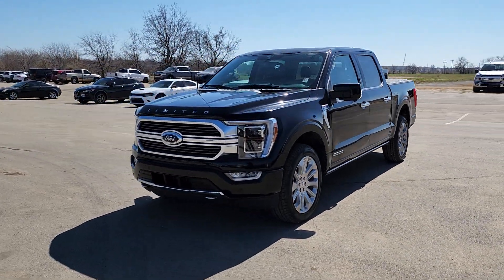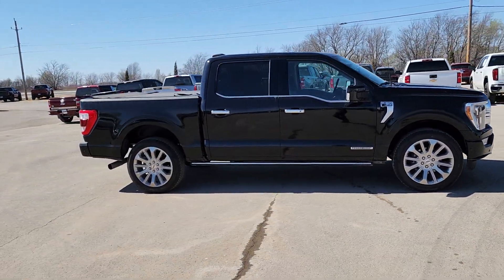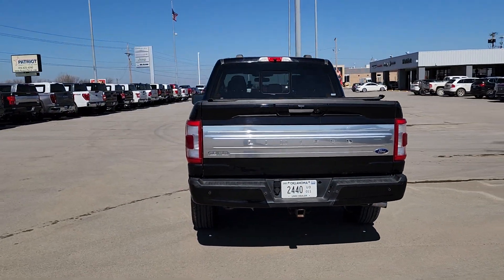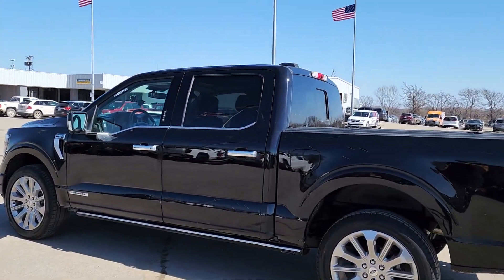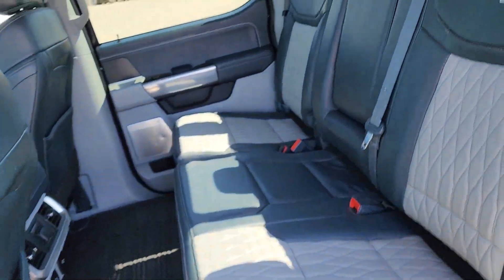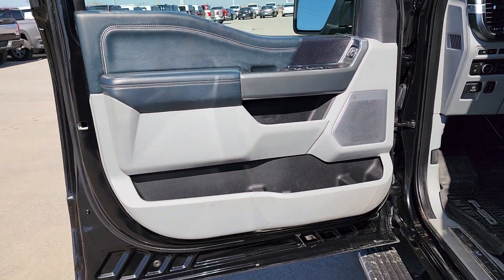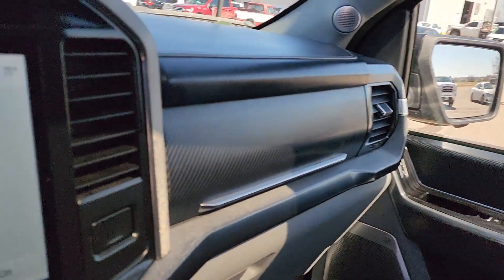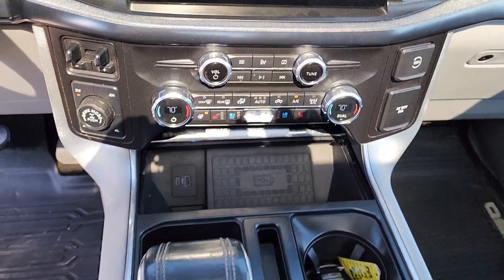2021 Ford F-150 Tulsa, Broken Arrow, Owasso, Bixby, Joplin PP3878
[LISTING _TYPE] 2021 Ford F-150 Limited

Save THOUSANDS! We have the absolute BEST prices BEST selection and BEST service anywhere! We make buying your next vehicle FAST FUN and HASSLE-FREE! All prices and payments figured with 20% down. Our Professional Sales Consultants are the friendliest anywhere! We have financing for everyone that is fast and EASY! We will get you the best rate available for ALL types of credit! We also have an in-house financing department for challenged credit! We LOVE trades all trades no matter what it is! Did you know we ship nationwide??! Now customers coast to coast can take advantage of our low prices! Ask us for more details!brbr**This 2021 Ford F-150 Limited is equipped with 3.5L PowerBoost Full-Hybrid V6 4WD** ** and this F-150 is trimmed in Black with Admiral Blue interior** 3.5L PowerBoost Full-Hybrid V6 4WD 18 Speakers 22 Polished Aluminum Wheels 3.31 Axle Ratio 4-Wheel Disc Brakes ABS brakes Adaptive suspension Adjustable pedals Air Conditioning Alloy wheels AM/FM radio: SiriusXM with 360L AppLink/Apple CarPlay and Android Auto Auto High-beam Headlights Auto tilt-away steering wheel Auto-dimming door mirrors Auto-dimming Rear-View mirror Automatic temperature control Brake assist Bumpers: body-color Compass Delay-off headlights Driver door bin Driver vanity mirror Dual front impact airbags Dual front side impact airbags Electronic Locking w/3.73 Axle Ratio Electronic Stability Control Emergency communication system: SYNC 4 911 Assist Equipment Group 900A Standard Exterior Parking Camera Rear Front anti-roll bar Front Bucket Seats Front Center Armrest Front dual zone A/C Front fog lights Front reading lights Front wheel independent suspension Fully automatic headlights Garage door transmitter GVWR: 7050 lbs Payload Package Heated door mirrors Heated front seats Heated rear seats Heated steering wheel Illuminated entry Interior Work Surface Low tire pressure warning Memory seat Navigation system: Connected Navigation (90-Day Trial) Occupant sensing airbag Outside temperature display Overhead airbag Overhead console Panic alarm Partitioned Lockable Fold-Flat Storage Passenger door bin Passenger vanity mirror Pedal memory Power door mirrors Power driver seat Power moonroof Power passenger seat Power steering Power windows Radio data system Radio: B&O Unleashed Sound System by Bang & Olufsen Rain sensing wipers Rear reading lights Rear seat center armrest Rear step bumper Rear window defroster Remote keyless entry Security system Speed control Speed-sensing steering Split folding rear seat Steering wheel memory Steering wheel mounted audio controls Tachometer Telescoping steering wheel Tilt steering wheel Tough Bed Spray-In Bedliner Traction control Tray Style Floor Liner Trip computer Turn signal indicator mirrors Unique Leather Bucket Seats Variably intermittent wipers Ventilated front seats Voltmeter 3.5L PowerBoost Full-Hybrid V6 4WD.brbrbr2021 Ford F-150 Limited 4WD 10-Speed Automatic 3.5L PowerBoost Full-Hybrid V6brbrRecent Arrival! Odometer is 24652 miles below market average!brbrbrCome see us today at Patriot CDJR Highway 69 in Pryor OK! today!
Navigation system: Connected Navigation (90-Day Trial)|Equipment Group 900A Standard|GVWR: 7,050 lbs Payload Package|18 Speakers|AM/FM radio: SiriusXM with 360L|Radio data system|Radio: B&O Unleashed Sound System by Bang & Olufsen|Air Conditioning|Automatic temperature control|Front dual zone A/C|Rear window defroster|Memory seat|Pedal memory|Power driver seat|Power steering|Power windows|Remote keyless entry|Steering wheel memory|Steering wheel mounted audio controls|Adaptive suspension|Speed-sensing steering|Traction control|4-Wheel Disc Brakes|ABS brakes|Dual front impact airbags|Dual front side impact airbags|Emergency communication system: SYNC 4 911 Assist|Front anti-roll bar|Front wheel independent suspension|Low tire pressure warning|Occupant sensing airbag|Overhead airbag|Power moonroof|Tough Bed Spray-In Bedliner|Brake assist|Electronic Stability Control|Exterior Parking Camera Rear|Auto High-beam Headlights|Delay-off headlights|Front fog lights|Fully automatic headlights|Panic alarm|Security system|Speed control|Auto-dimming door mirrors|Bumpers: body-